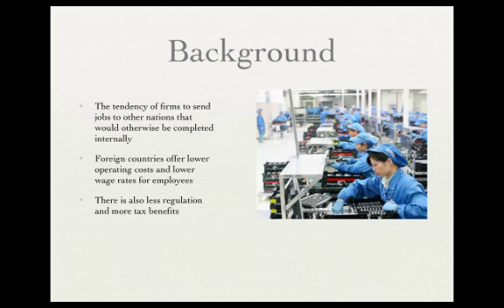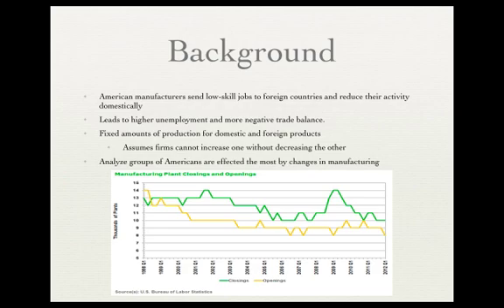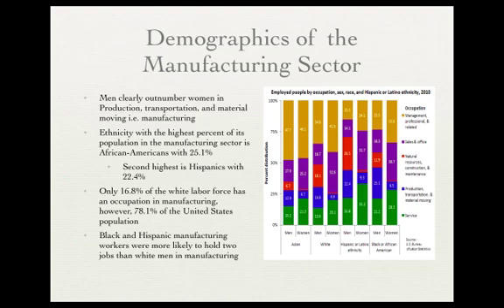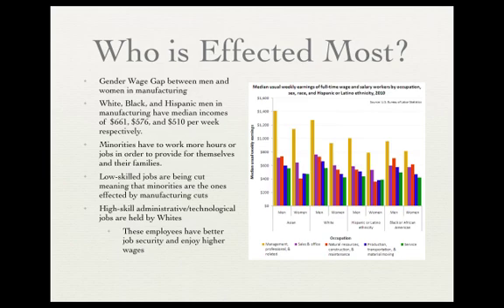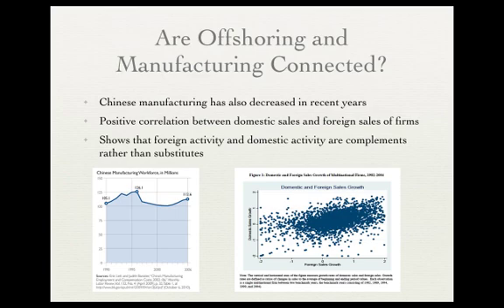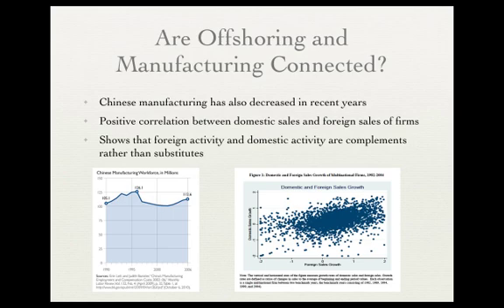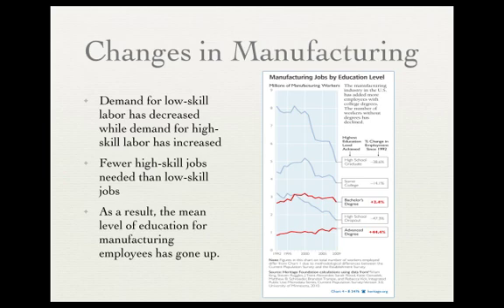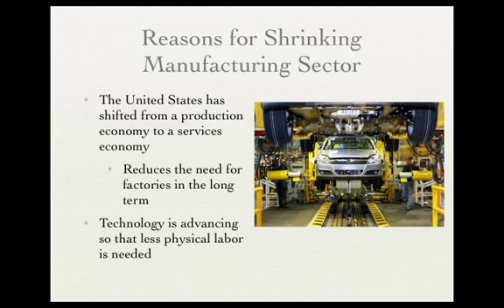Effects of Offshoring on American Manufacturing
Presentation for Economics of Race and Gender.